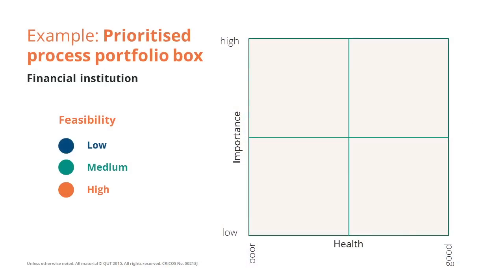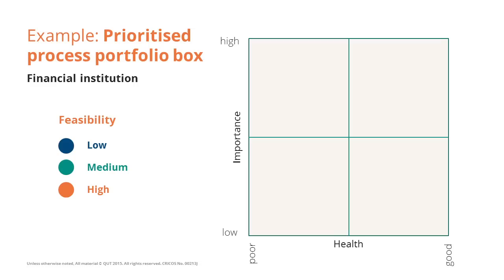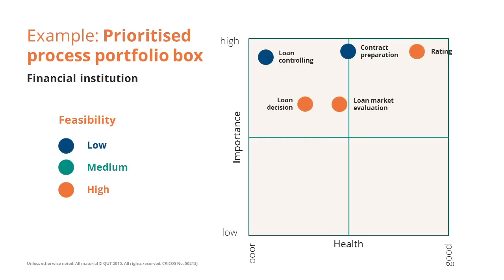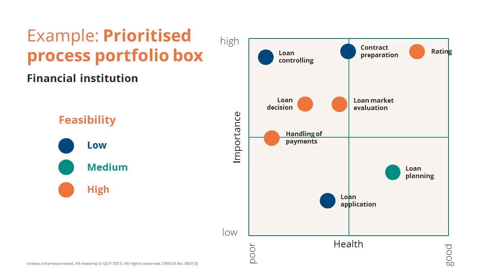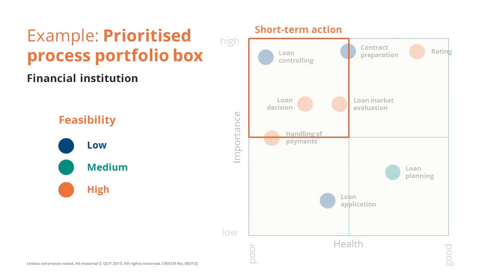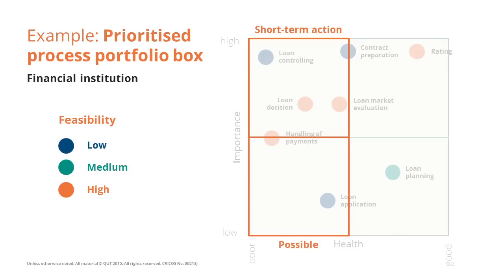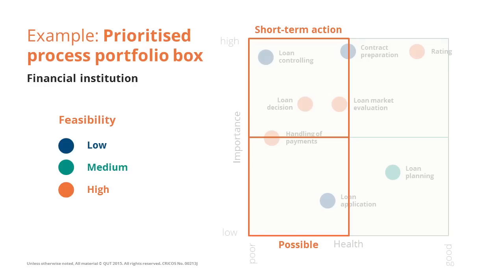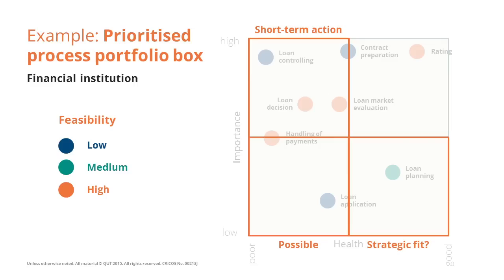What is a prioritised process portfolio?